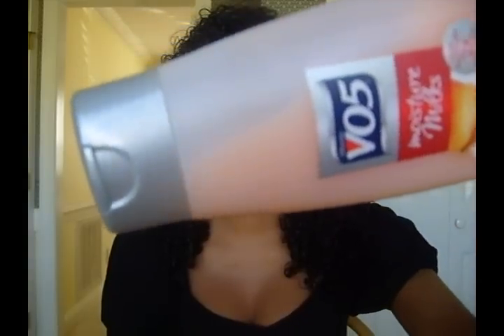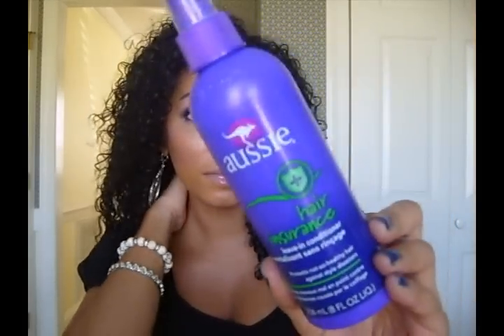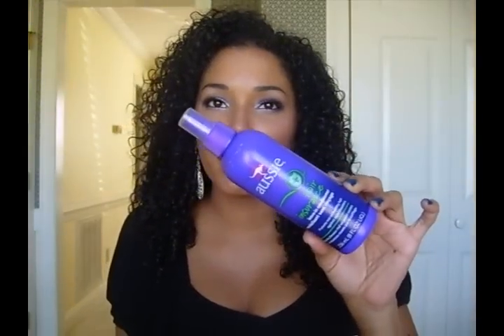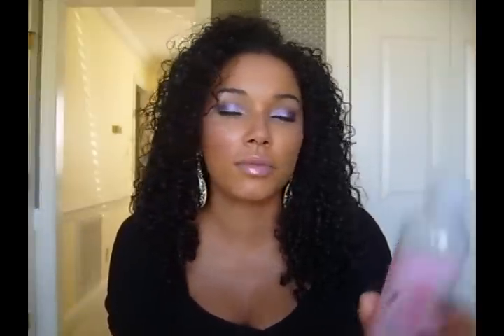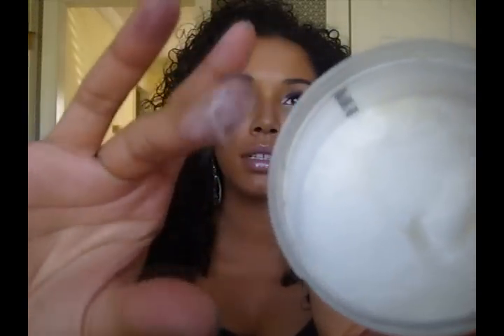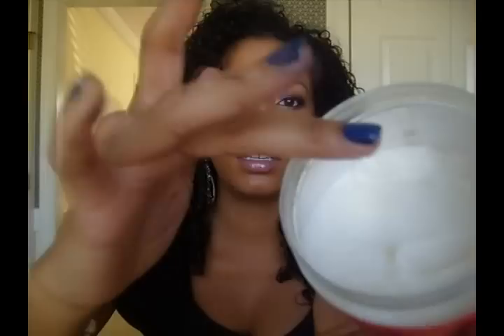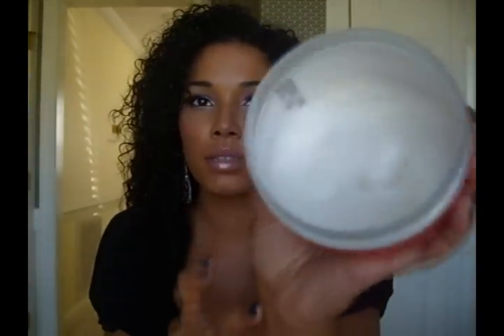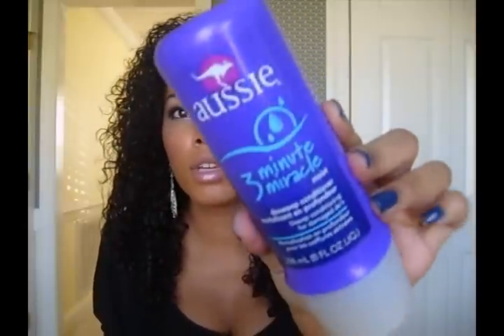My Curly Hair Care Products Stash